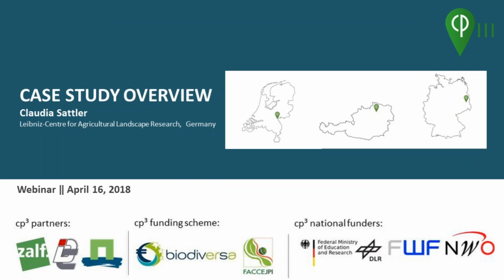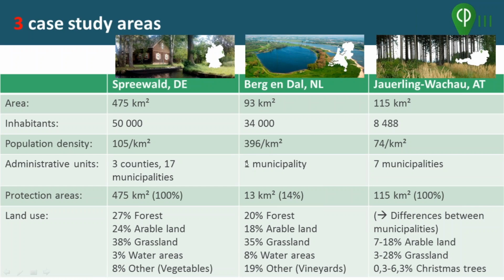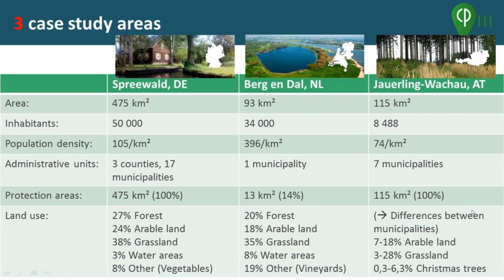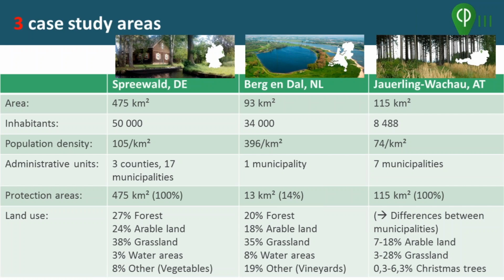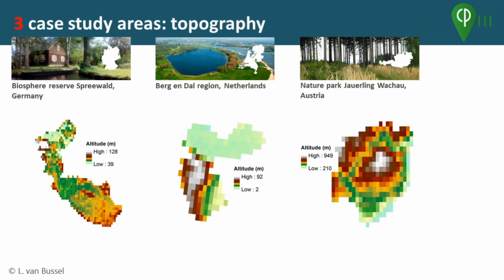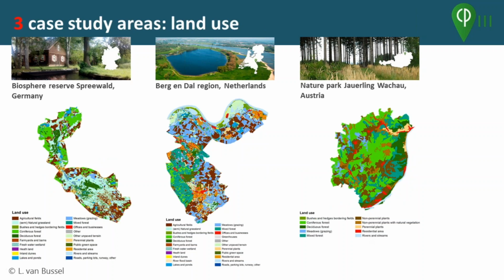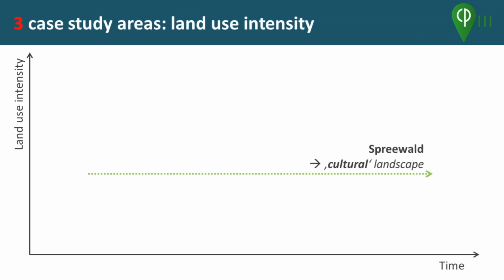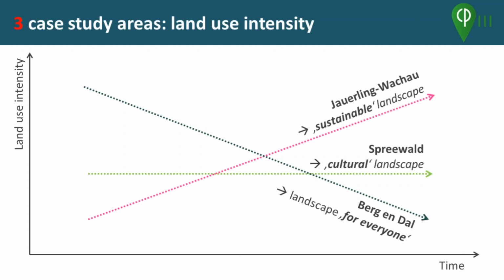Claudia Sattler: Overview of the case studies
CP3 project & EKLIPSE webinar